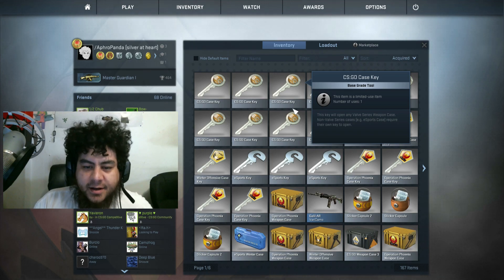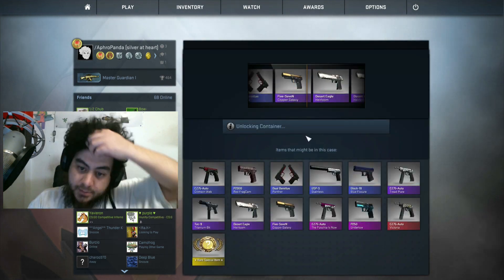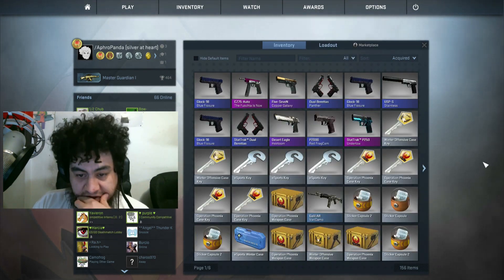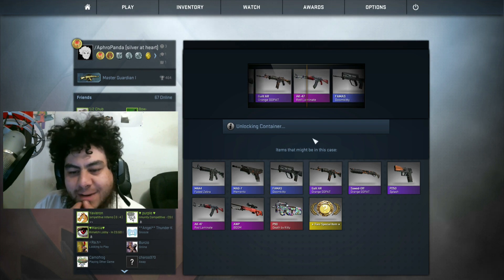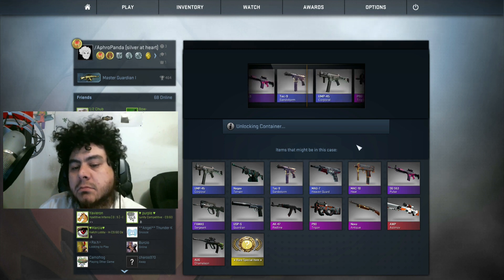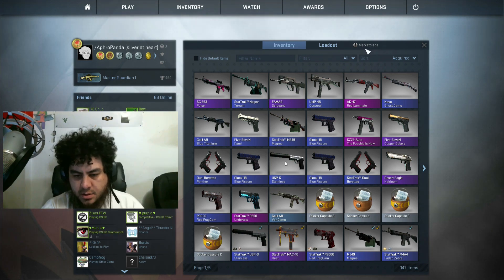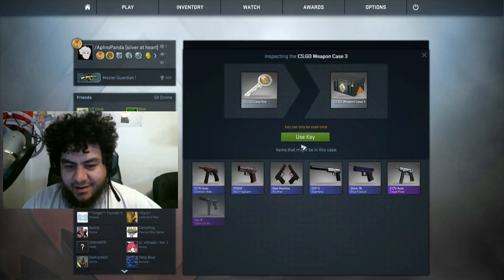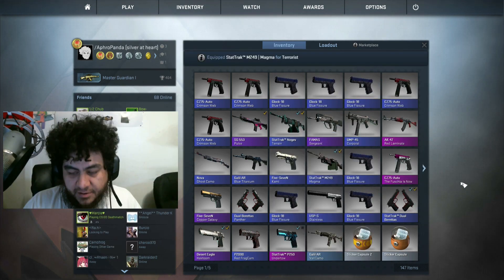CS:GO | 28 Cases Later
It really helps the channel grow!  It helps me know what you guys want to see more of!